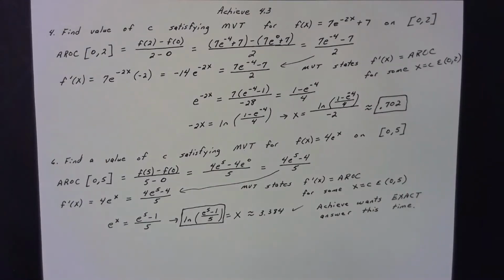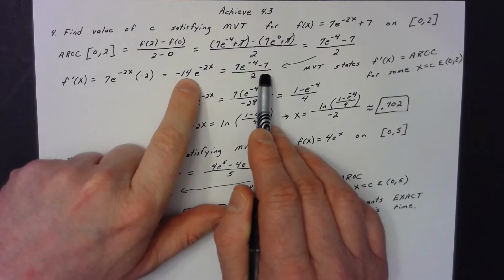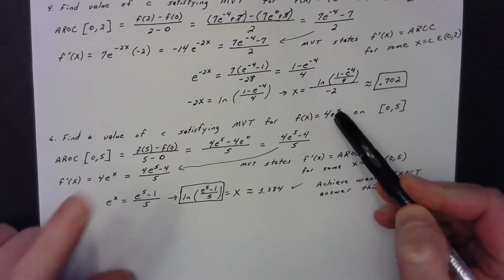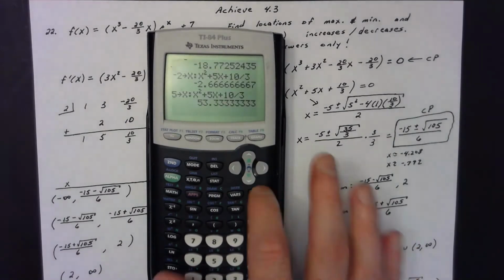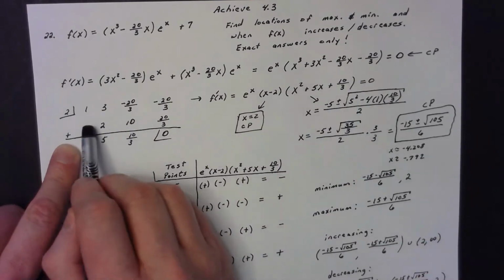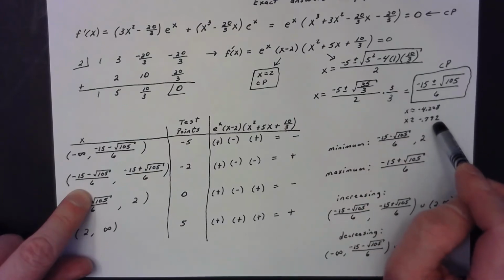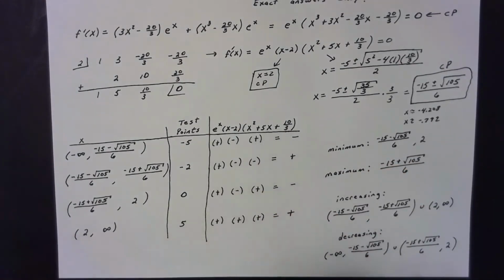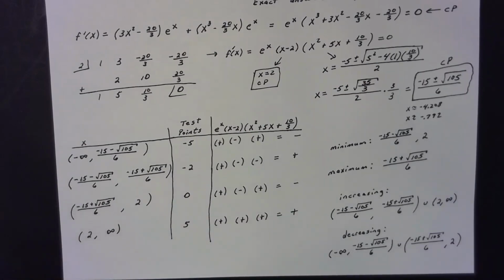4.3 Achieve 4,6,22